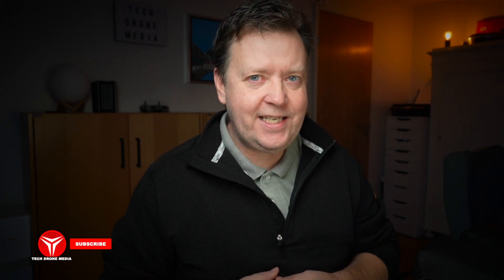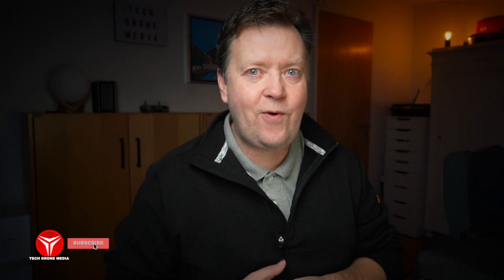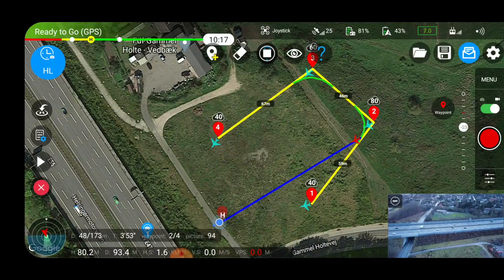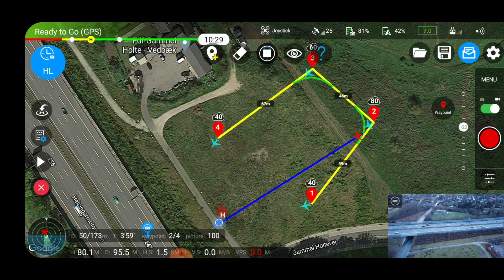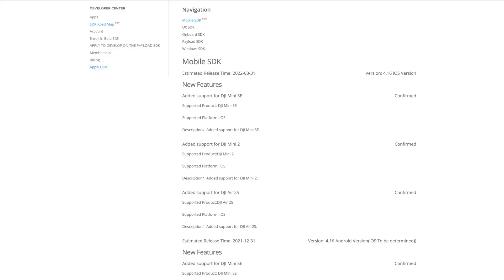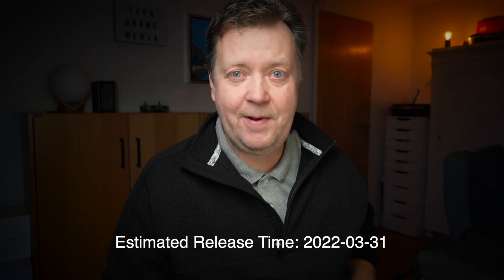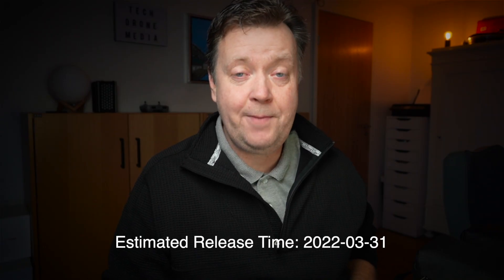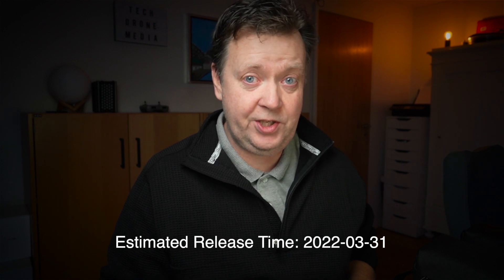DJI Mini 2 SDK iOS Update (Enabling Active Track, Follow Me & Waypoints)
DJI Mini 2 SDK iOS Update, this will work for DJI Air 2S, DJI Mini SE. Playlist showing what you will be able to do with Rainbow & Litchi App once you have the SDK :

-- IMPORTANT --